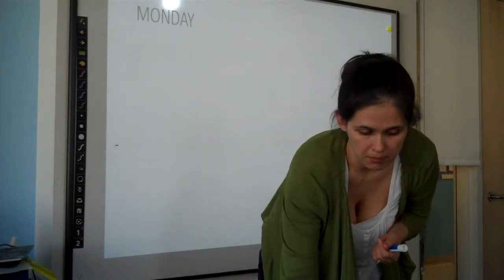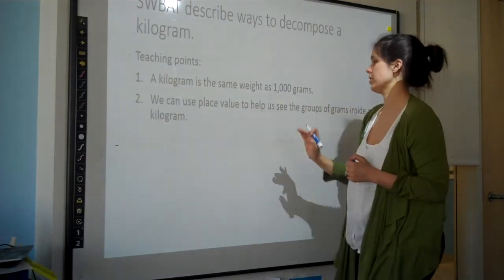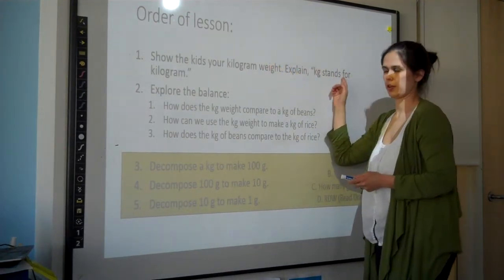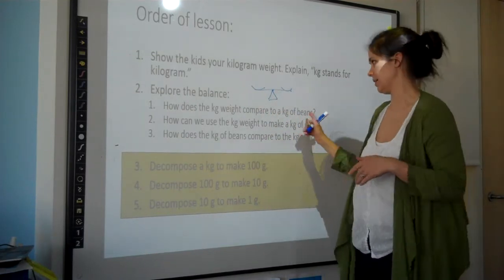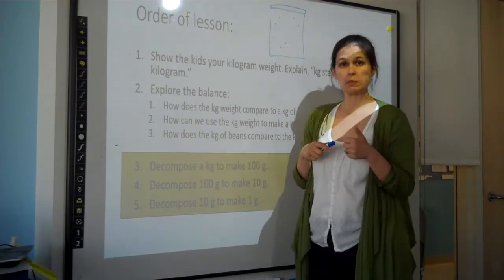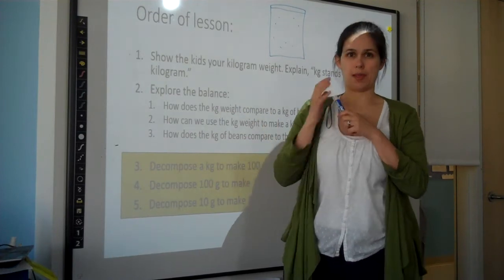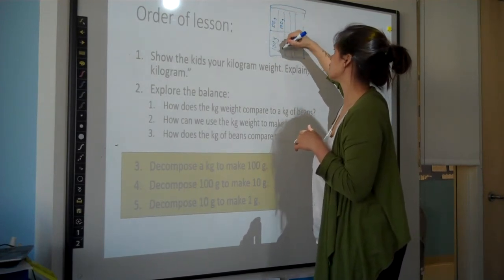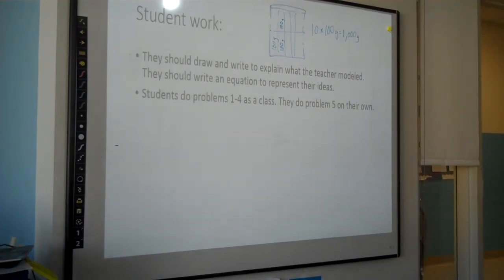Engage NY Grade 3 Module 2 Lesson 6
SWBAT explain how to decompose a kilogram.